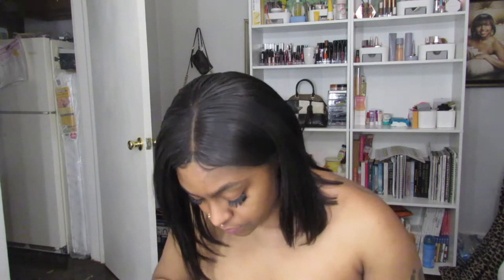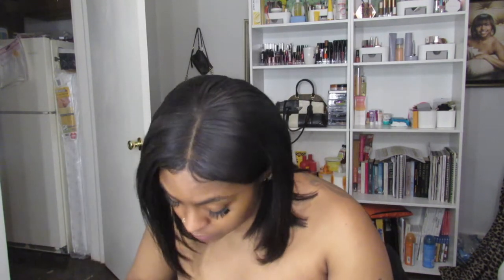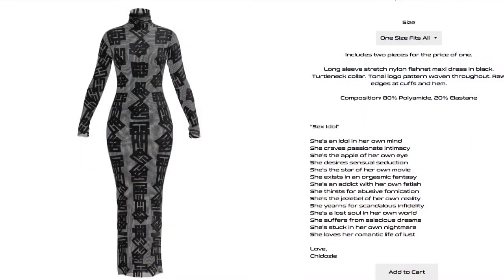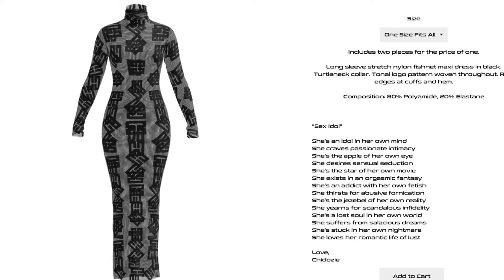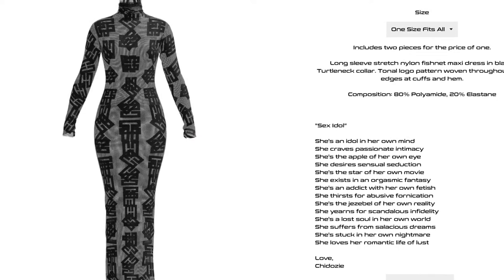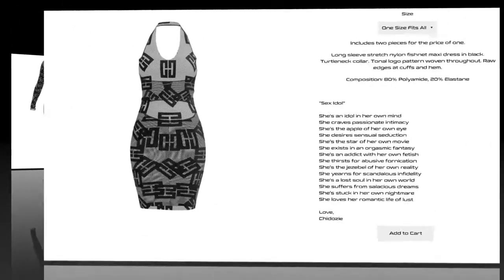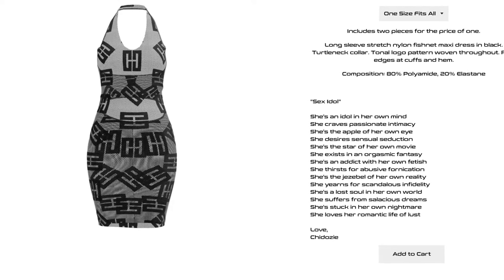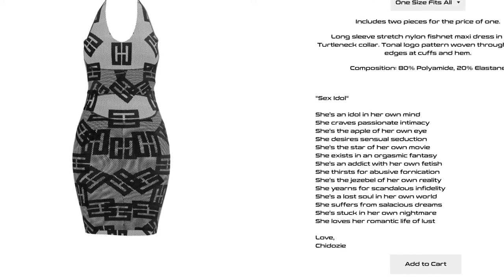LOVECHIDOZIE | ALIEN LABS | SHEIN | JUST RANDOM😂